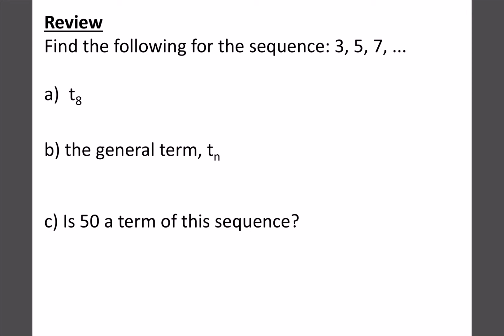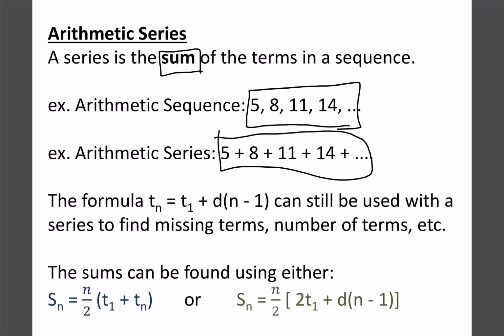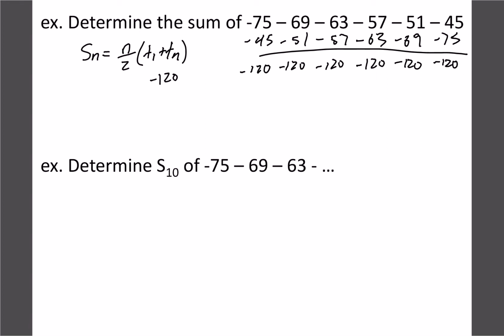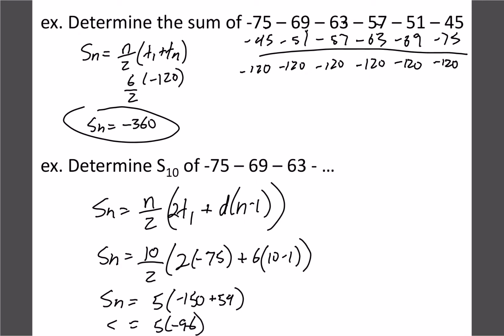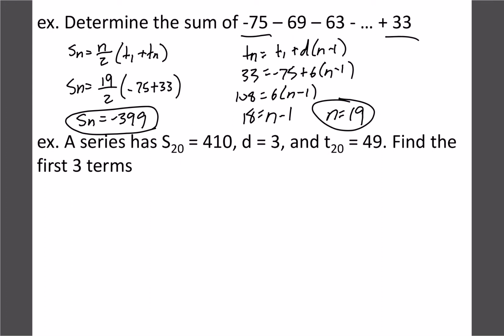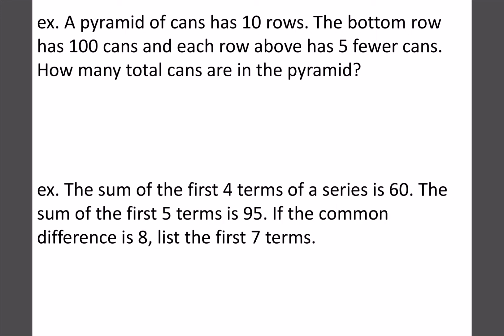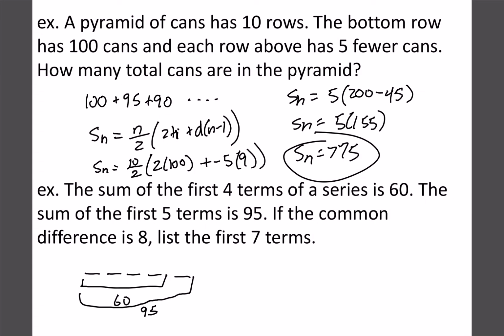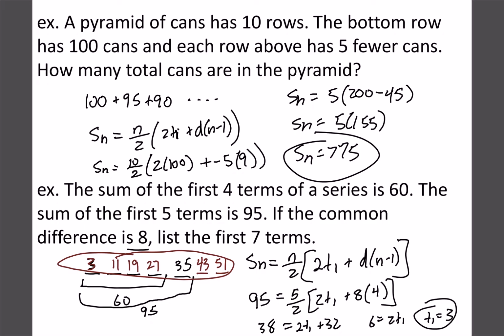Math 20-1:1-3 Arithmetic Series